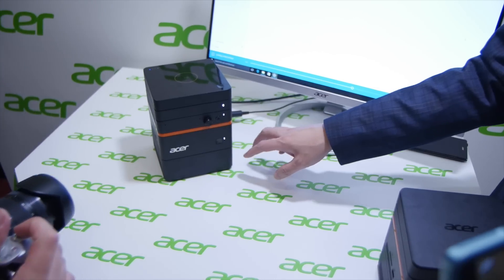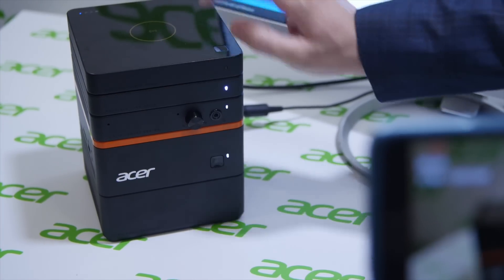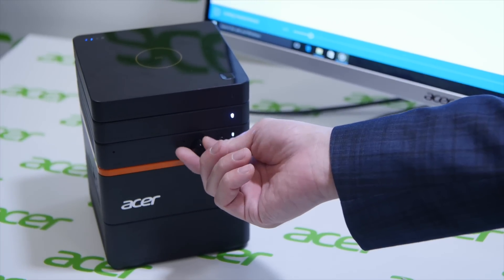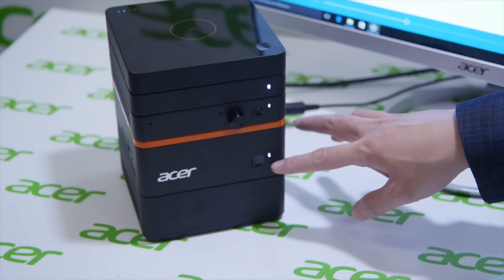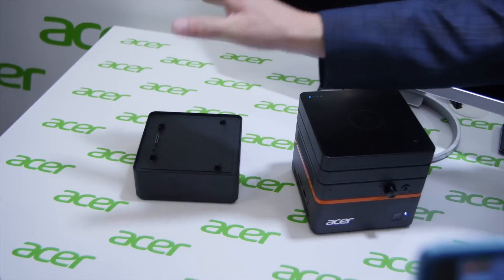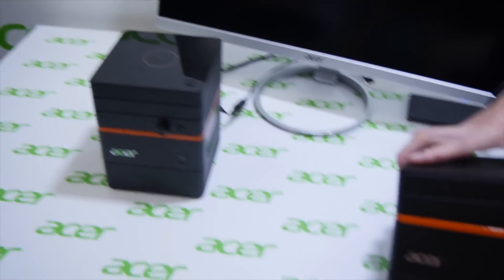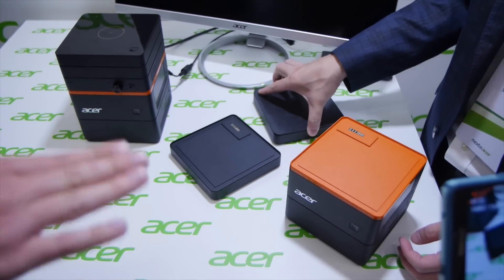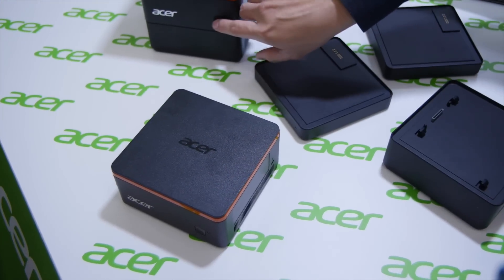Acer Revo Build Hands-on from IFA 2015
The new Revo Build Series mini PC takes a modular approach to allow consumers to customize their computer with "Blocks" providing different features.